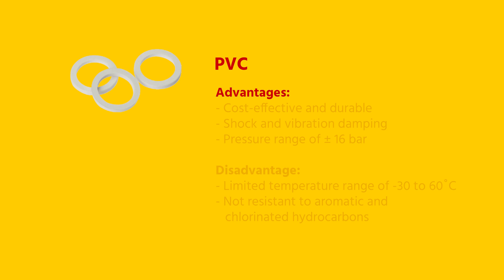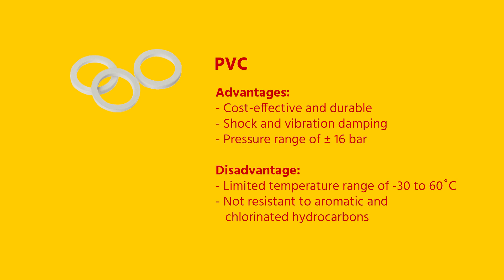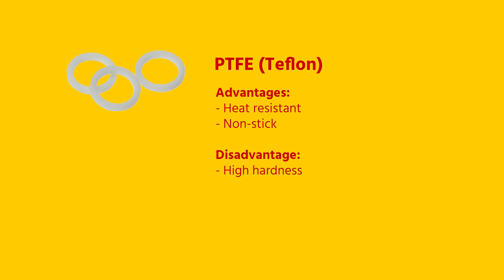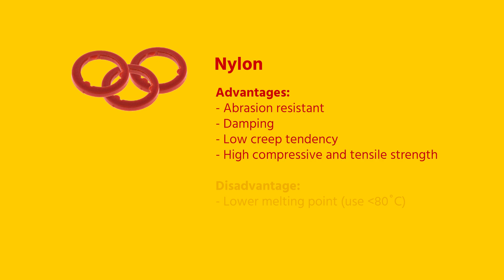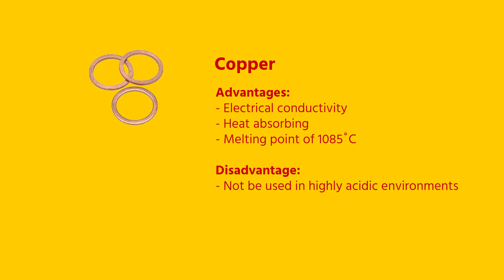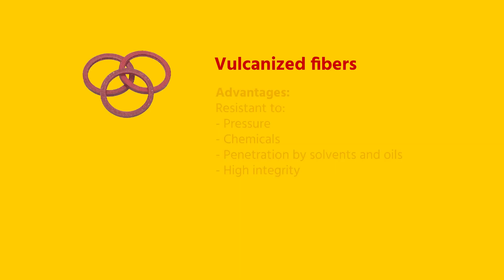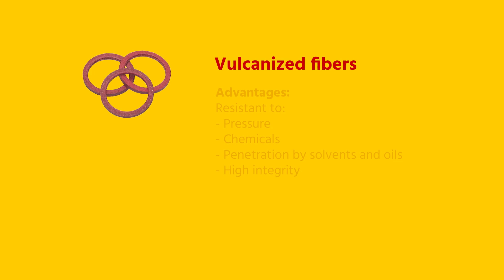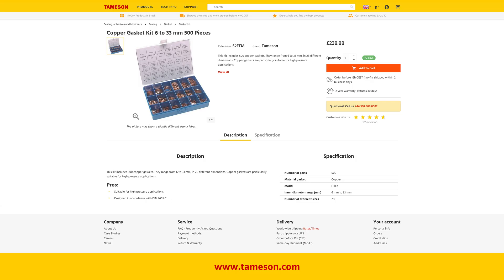Sealing gasket material selection I Tameson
Gaskets help prevent leakage at pipe and component joints. For a good seal, it is important to select the right material.
Timecodes:
00:00 - What is a sealing gasket
00:19 - Gasket materials
00:41 - PVC sealing gasket
01:05 - PTFE sealing gasket
01:29 - Nylon sealing gasket
01:49 - Copper sealing gasket
02:07 - Aluminum sealing gasket
02:26 - Vulcanized fibers sealing gasket
02:50 - Choosing gasket size
03:08 - Outro

When selecting the right gasket, the first step is to choose the material. The more extreme the use, the more specific the choice should be. The most common materials used for gaskets are PVC, PTFE, Nylon, copper, aluminum and vulcanized fiber. To help you choose, I will briefly list the advantages and disadvantages of each material type.

PVC is a cost-effective and durable material with excellent shock and vibration damping properties. It has a pressure range up to about 16 bar. This makes it widely used, including for vacuum applications. Disadvantages of PVC are a limited temperature range of -30 to 60 degrees Celsius and that it is not resistant to aromatic and chlorinated hydrocarbons.

PTFE, also known as Teflon, is best known for its heat resistance and non-stick properties. Because of this, it is mostly used in applications with extreme temperatures. A disadvantage of PTFE is that it has a high hardness and therefore lower sealing properties. PTFE is therefore not recommended if temperatures or pressures of the application do not require it.

Nylon is distinguished by its abrasion resistance, excellent damping and low creep tendency. In addition, it has high compressive and tensile strength and can be used in vacuum. The disadvantages of nylon are that it has a lower melting point than PTFE and should not be used at temperatures above 80 degrees Celsius.

Copper is often used for its electrical conductivity and heat absorbing properties. Because of this, it is widely used in motorsports. Copper has a melting point of 1085 degrees Celsius, making it extremely heat resistant. However, it should not be used in highly acidic environments.

Aluminum has good corrosion resistance to organic acids and can be used at a temperature of -100 to +200 degrees Celsius. However, not every type of Aluminium is prone to react with other metals. This is something to consider when using Aluminium gaskets.

Vulcanized fibers are natural fibers that have undergone heat treatment to form a hard rubber. It is one of the oldest plastics on the market and is used in a wide range of applications, including washers and gaskets. There are very few drawbacks to using vulcanized fibers, they have incredible resistance to pressure, chemicals, penetration by solvents and oils, and have high integrity.